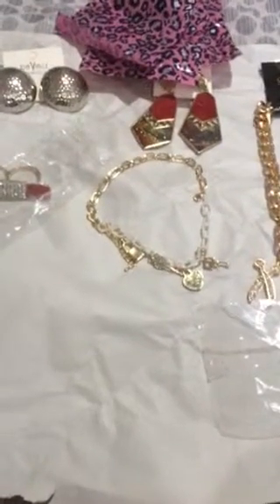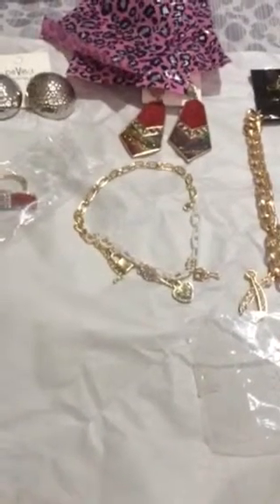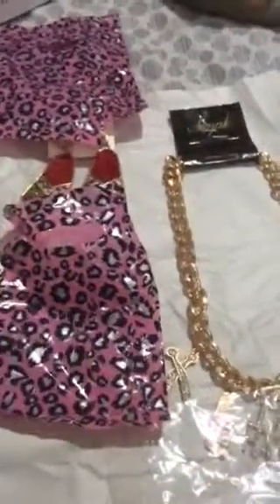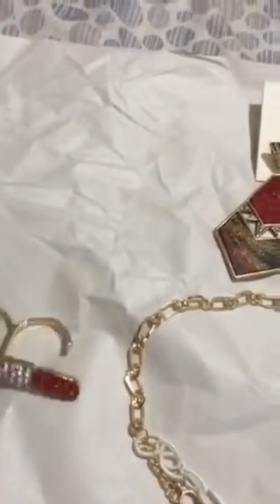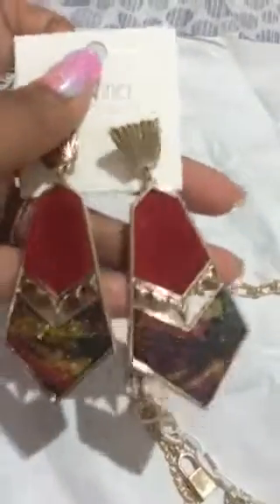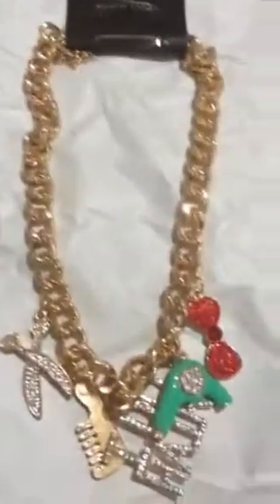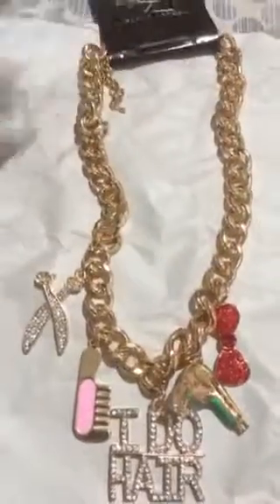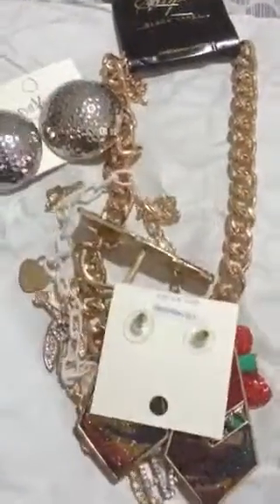Mal beauty nails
Jewelry review  all items are from Malbeauty nails.com